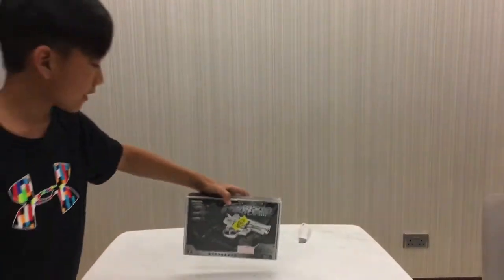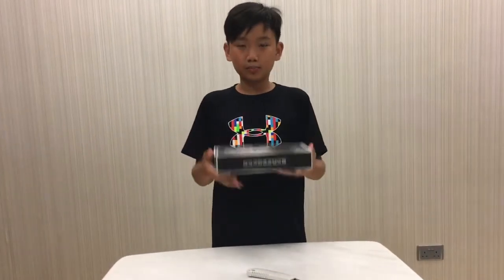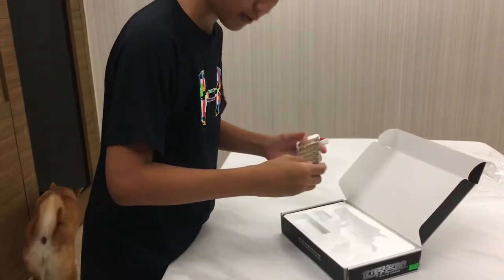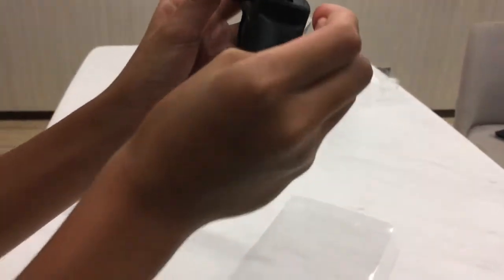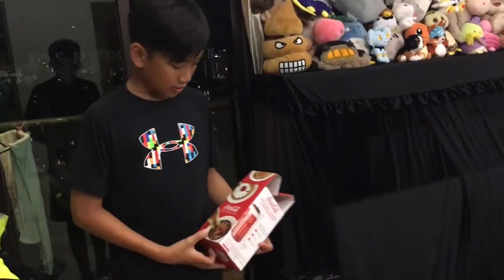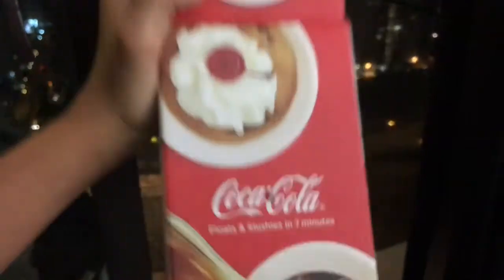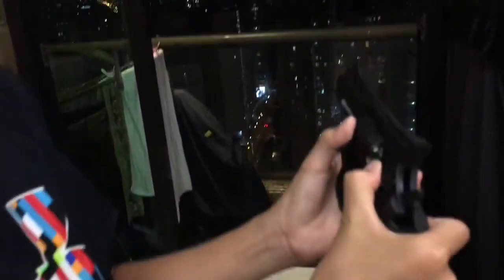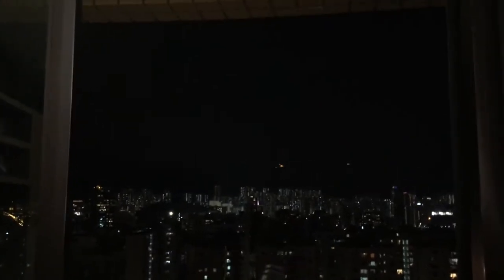Unboxing an Air soft Full metal revolver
Musicaly : Melvin.Tube